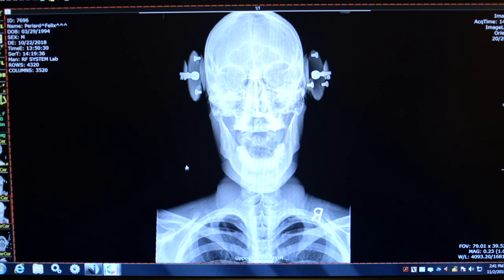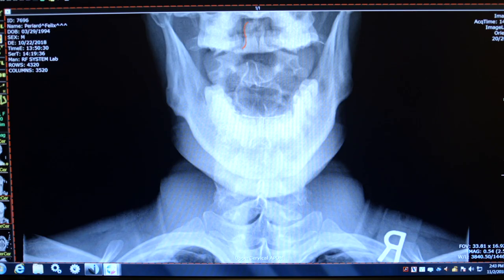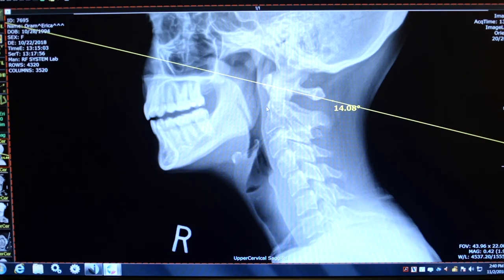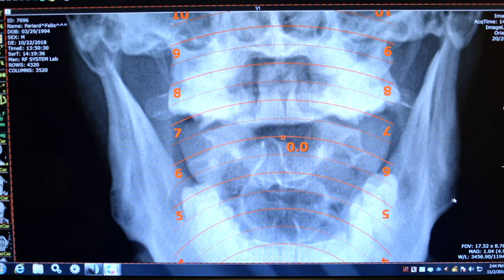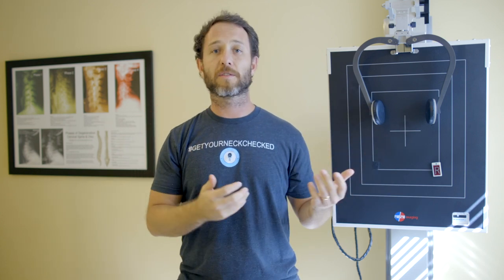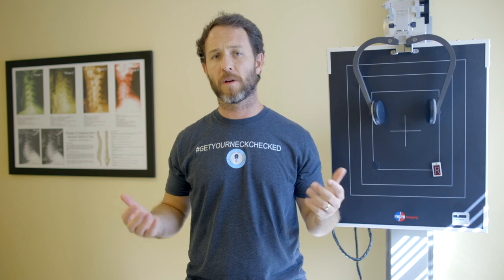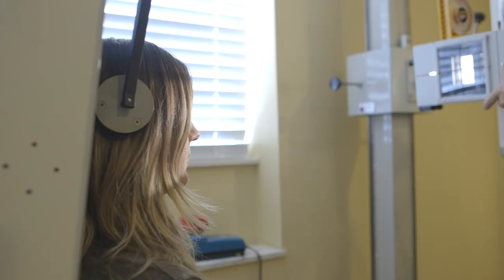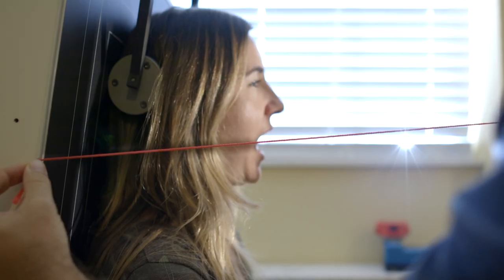How To Take An Axial View X-Ray | Advanced Orthogonal With Dr. Collins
Dr. Collins has already discussed how to take a sagittal and frontal x-ray. This week he demonstrates how to take an axial view and why it is so important to advanced orthogonal.

Upper Cervical Spine & Wellness is located at:
412 SE Osceola Street
Stuart, Florida 34994